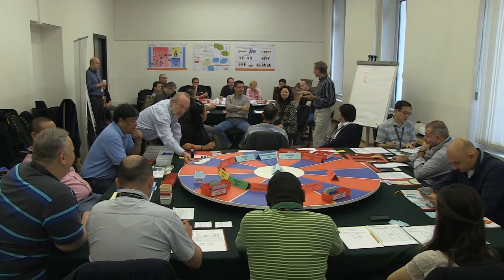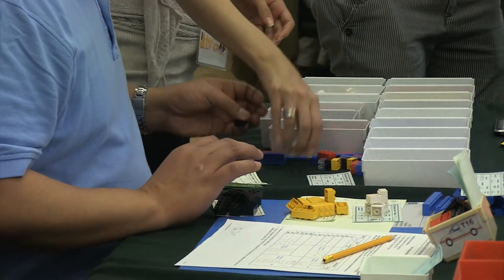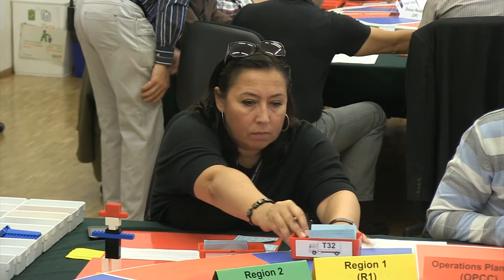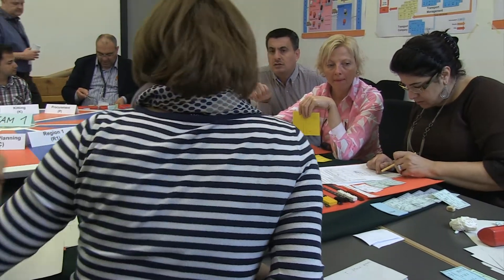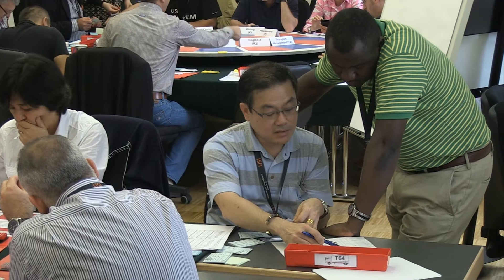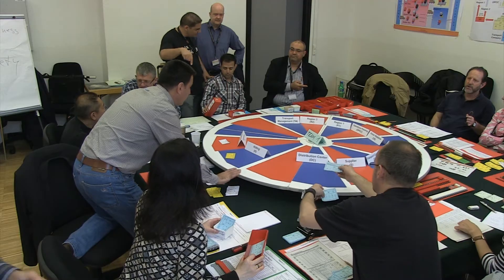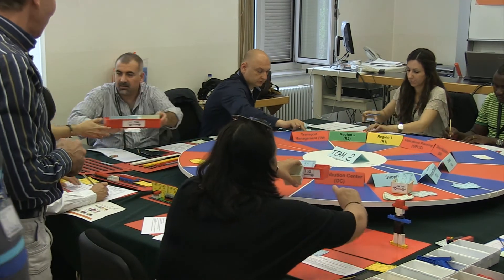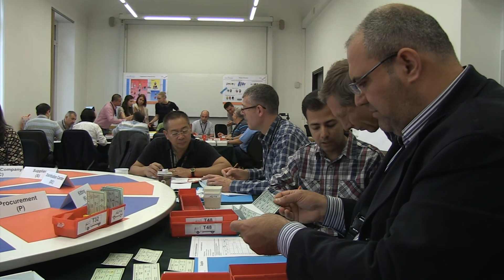Supply Chain Principles Game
Olaf Janssen, Project Director Humanitarian Logistics, Kuehne Foundation, uses a simulation to teach  supply chain principles to the students  in the Master of Advanced Studies in Humanitarian Operations and Supply Chain Management  (MASHOM):

 We have to have a simulation which conveys the message that they have to collaborate, they have to  work together, they have to look at the entire picture, and they have to optimize the entire supply  chain as a whole.